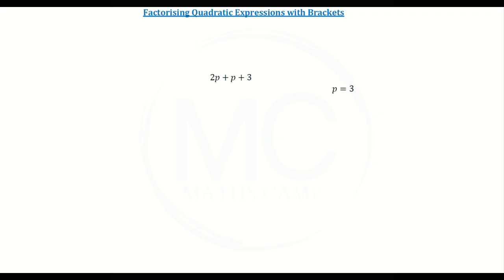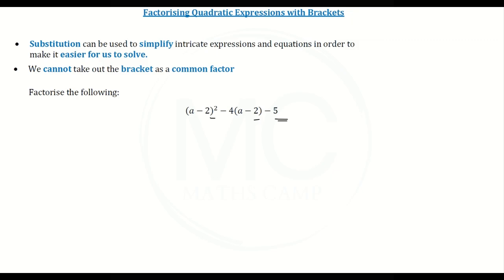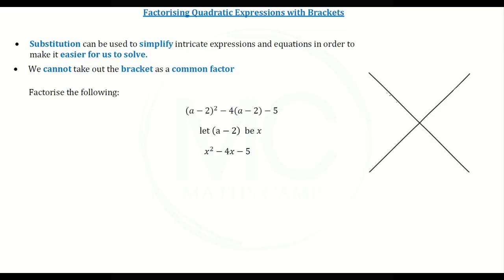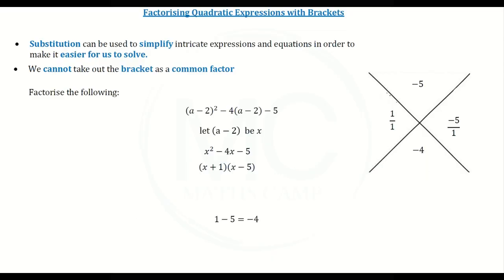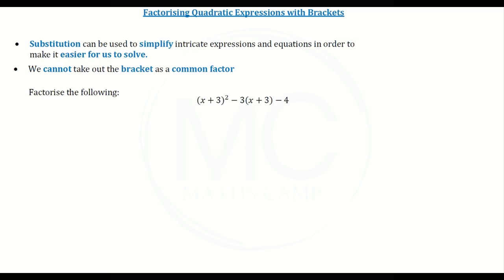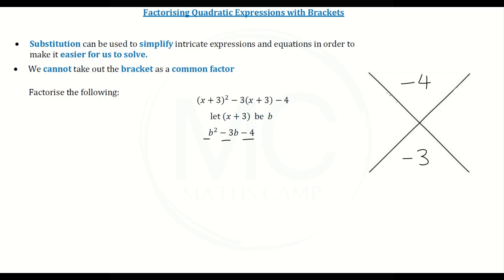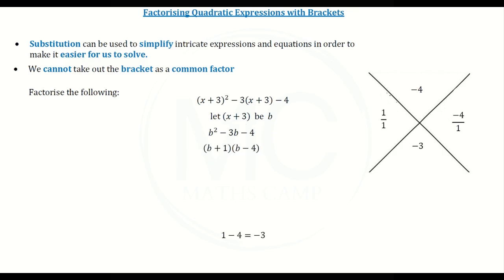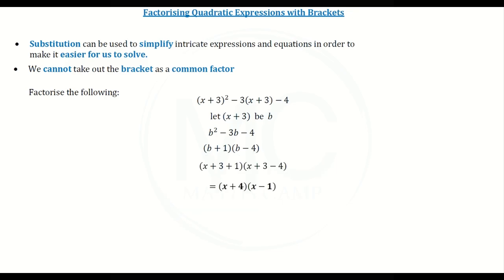Factorising Expressions with Brackets ALGEBRA Grade 10